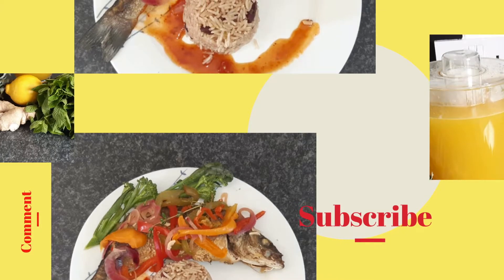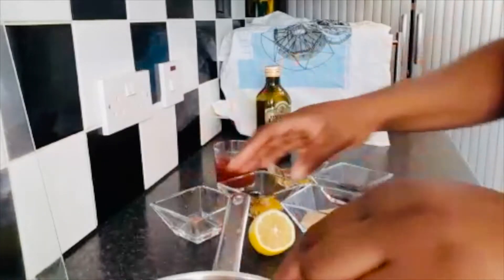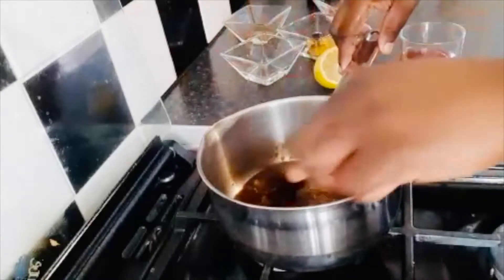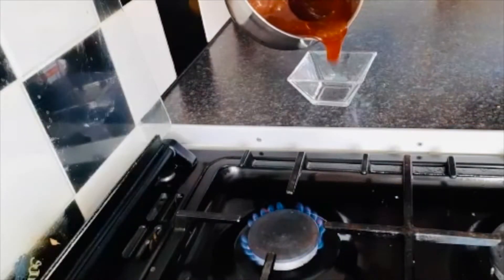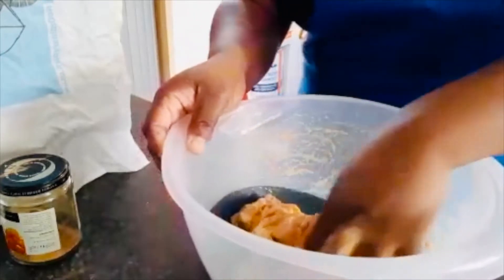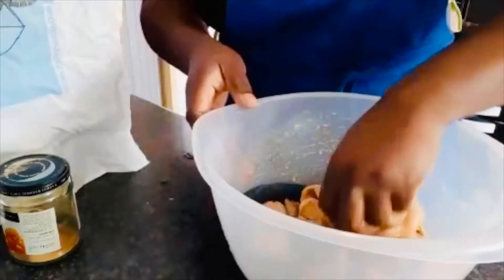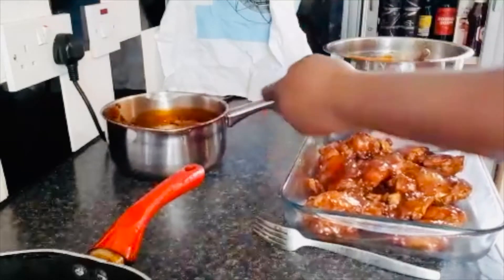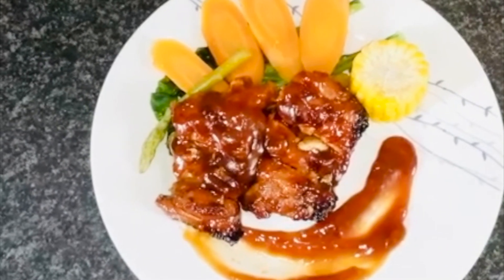How to make my BBQ Chicken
Hi Guys,

Today I am making my infamous BBQ Chicken. The ingredients are listed below:

BBQ Sauce:
Tomato Ketchup (be generous)
2 tbsp Worchester Sauce
1 tbsp White Vinegar
2.5 tbsp Brown Sugar
2 tbsp Honey
Lemon Juice (just a squeeze)
1 tsp Mustard
1 Crushed Garlic